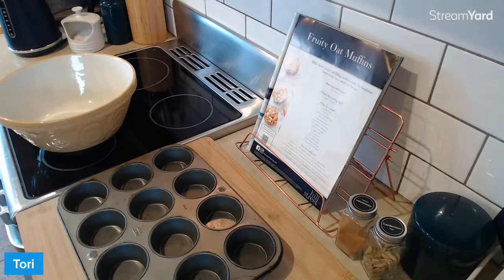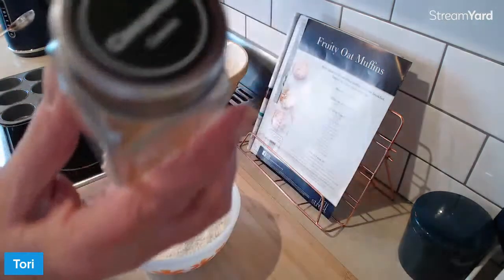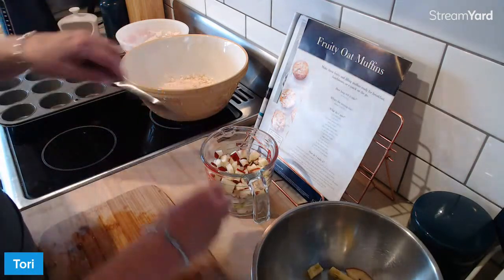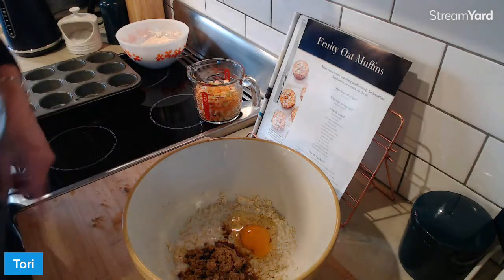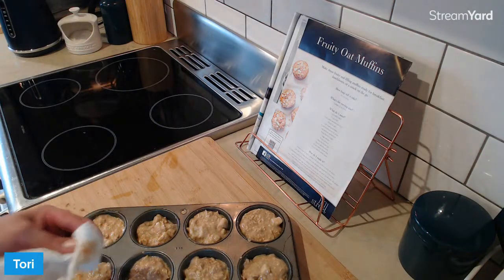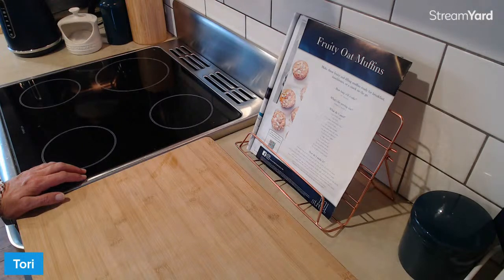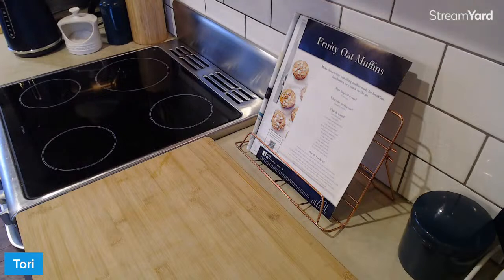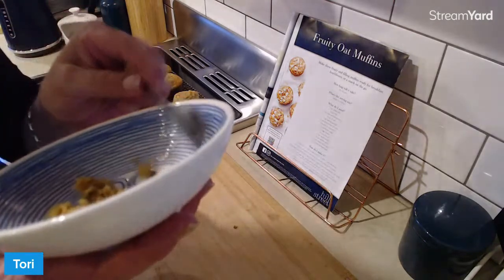Fruity Oat Muffins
Our local grocer Hill Street puts out a weekly magazine and there's always a lush recipe on the back.  Let's have a crack at their Fruity Oat Muffins.  We would all have many of the ingredients in our pantry, fruit bowl and crisper already.  Just grab some buttermilk and you'll be good to go!  I'm a heathen and using plain flour, not wholemeal, but as always, you can tweak recipes to work with what you have in your kitchen.  The end result will be 12 lush muffins perfect for school lunches, adult lunches or just a yummy treat with a cup of tea in the afternoon.

I also recommend you have a look at their muffin section on their website. There are some really great and affordable ideas on there.  There are also some trickier recipes if you feel like really spoiling yourself.